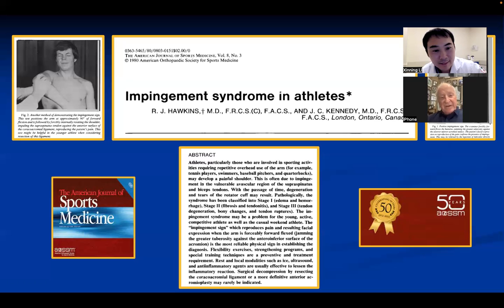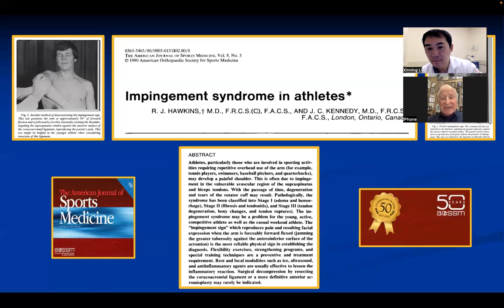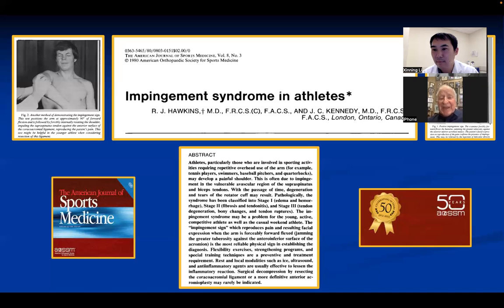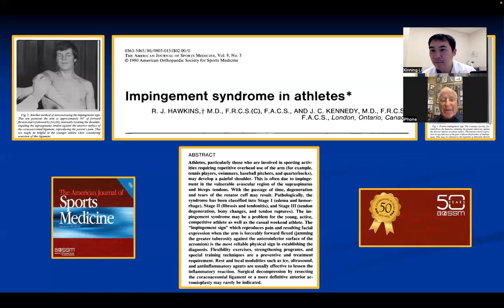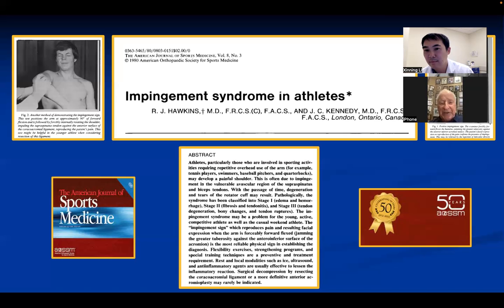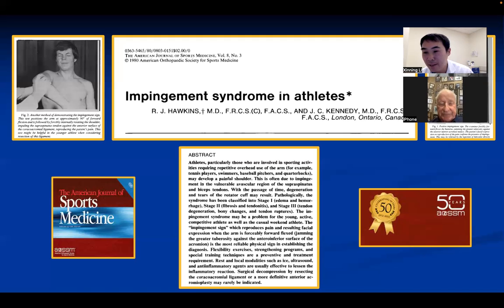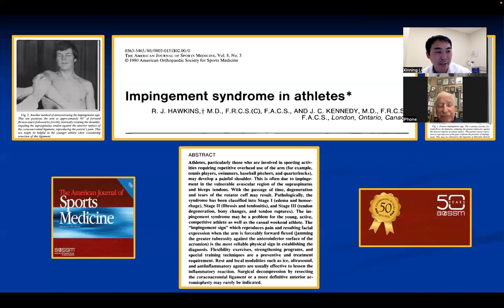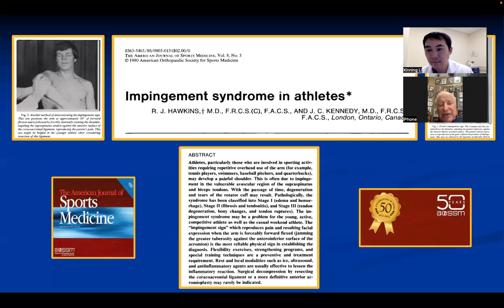AJSM 50th Anniversary Countdown of Top Cited articles: 1980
The most cited paper from 1980 was "Impingement Syndrome in Athletes" by Richard J. Hawkins, MD, FRCS, and John C. Kennedy, MD, FRCS. Article